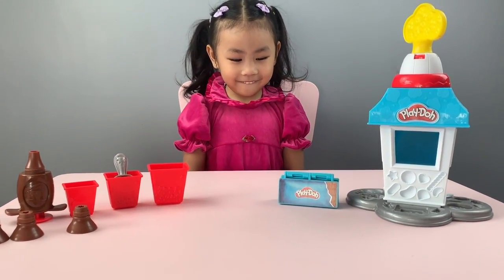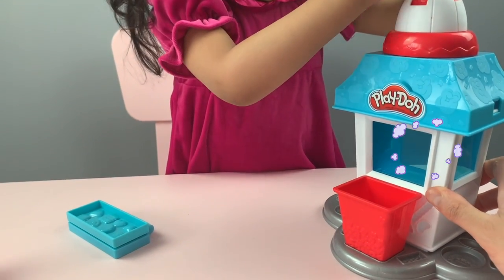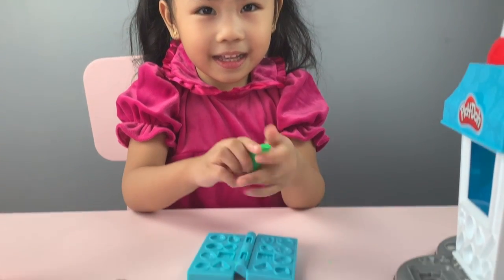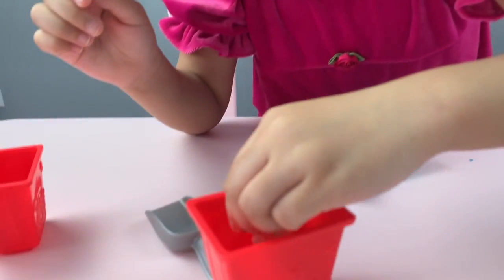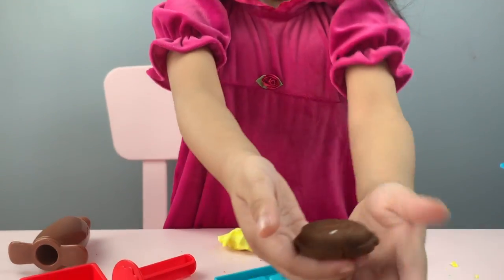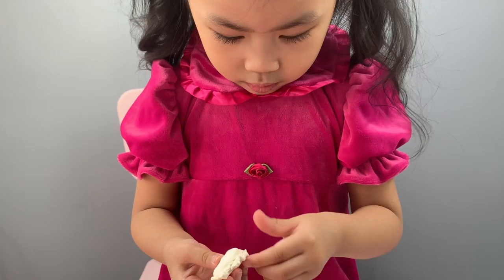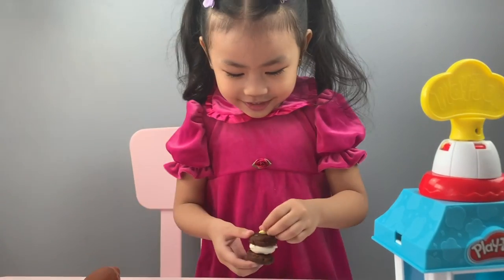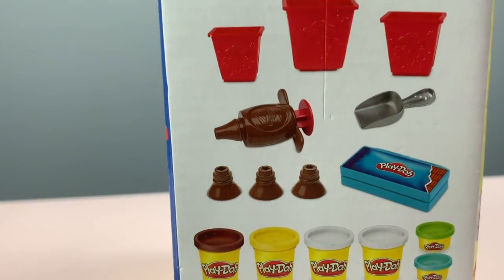PLAYDOH POPCORN MAKER MOVIE NIGHT | Life with RC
RC is getting ready for movie night but what's movie night without popcorn? Watch RC make popcorn with this Play doh Kitchen Creations Popcorn Party! RC loves to mix it up with silly snack mixes and fun play food toppings, cookies and all kind of candies with its candy-themed stamps and molds.

This Playdoh Popcorn Party set includes a popcorn machine, 3 popcorn buckets, syrup tool with 3 tips, scoop, candy bar book-mold, 2 creation cards, instructions, and 6 cans of Play doh. Join the play doh fun and get creative with RC!